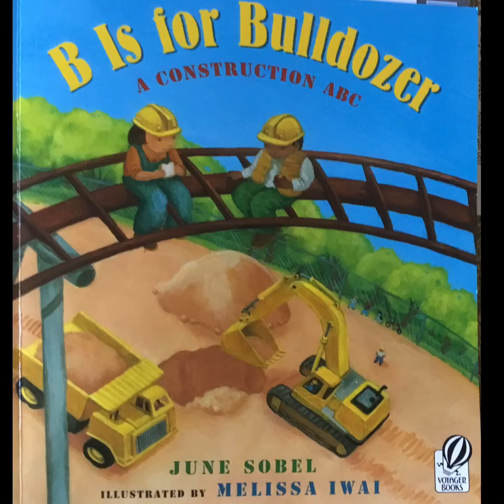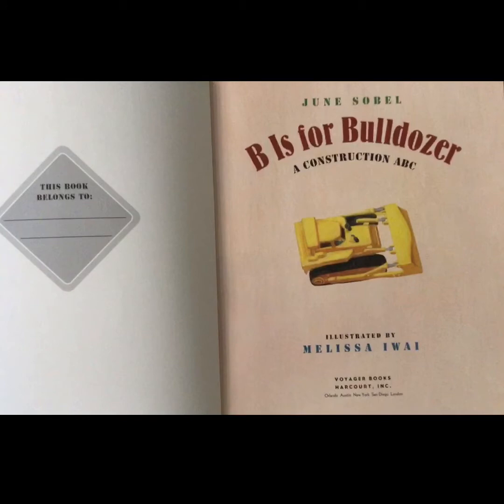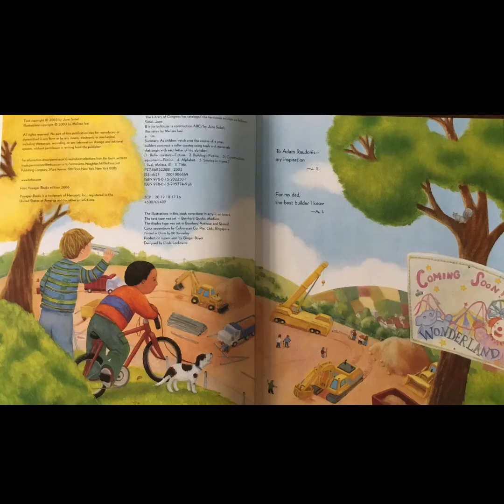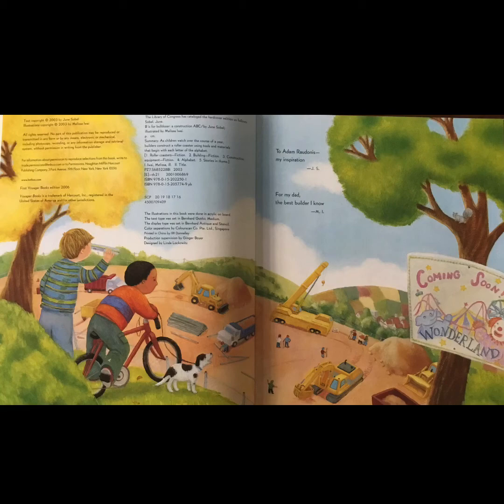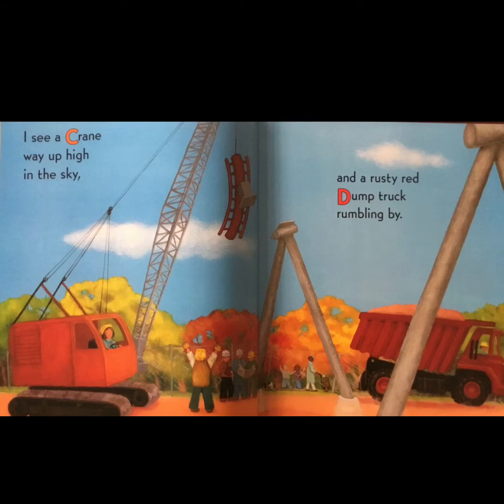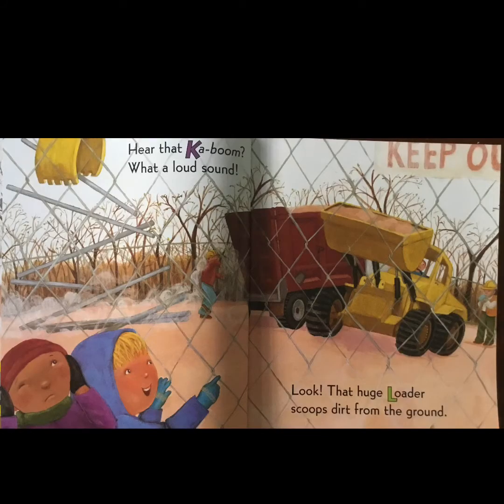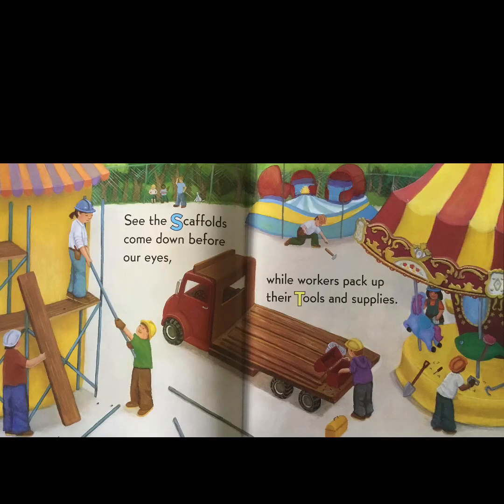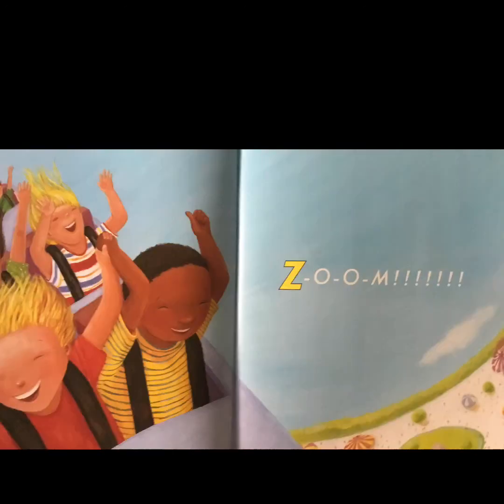Construction ABC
Description